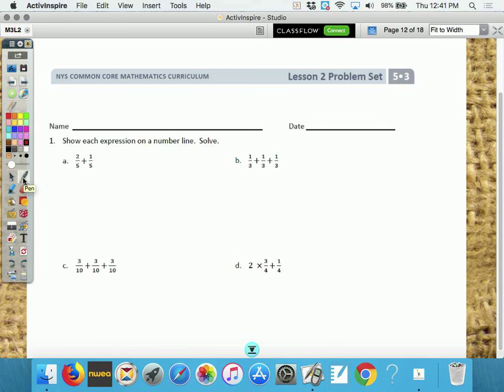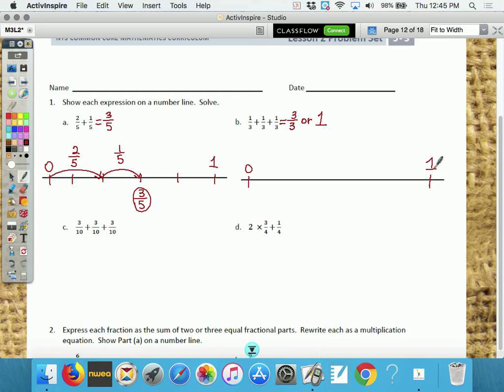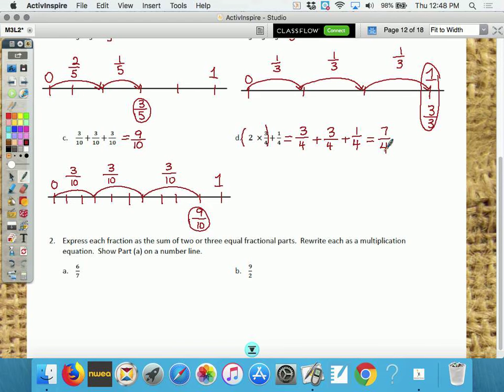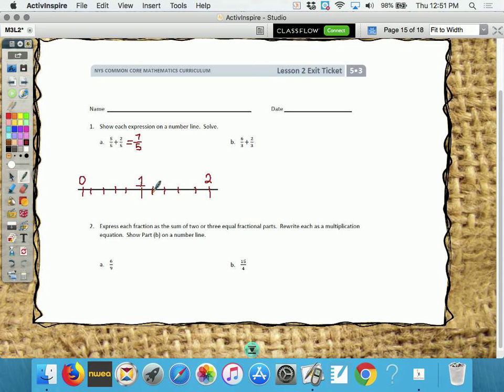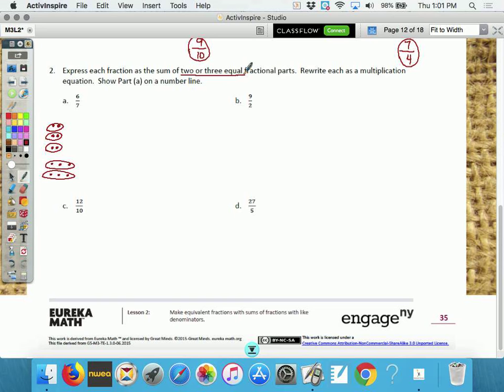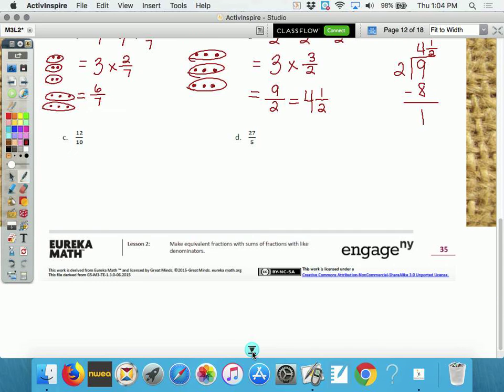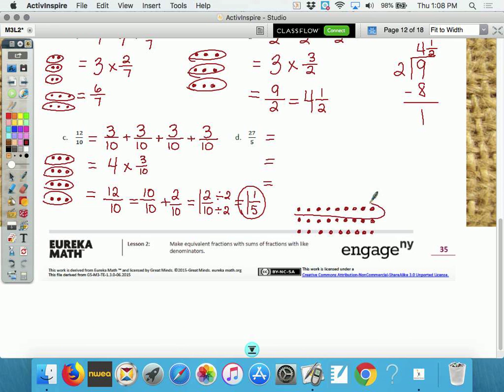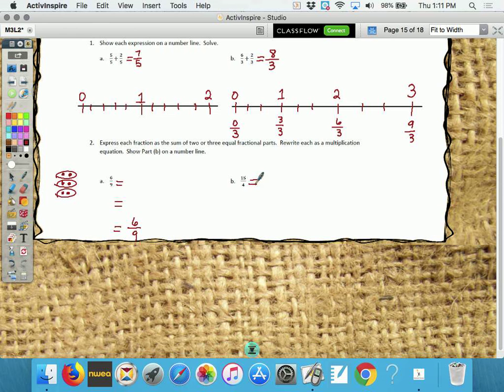m3l2 problem set revised